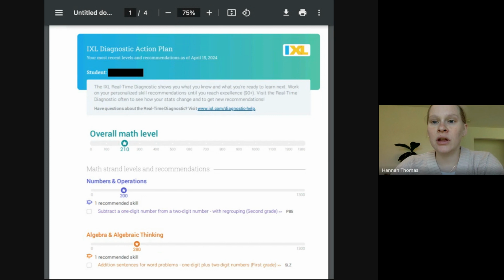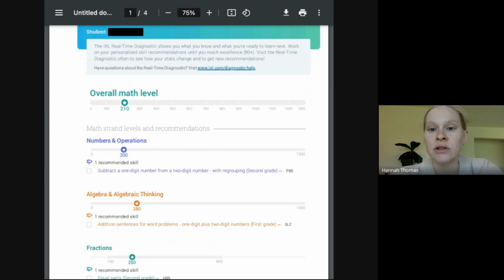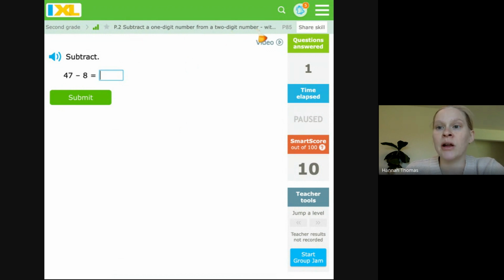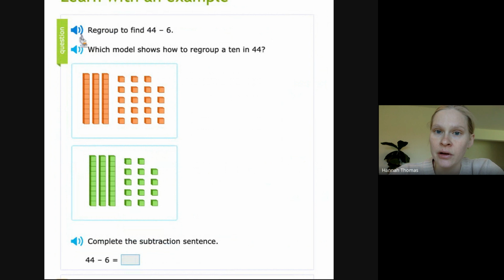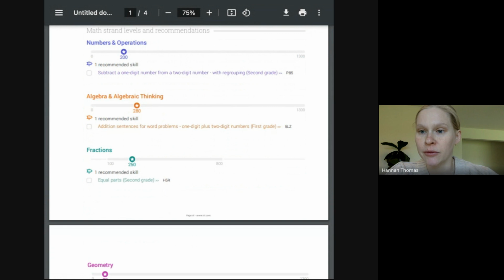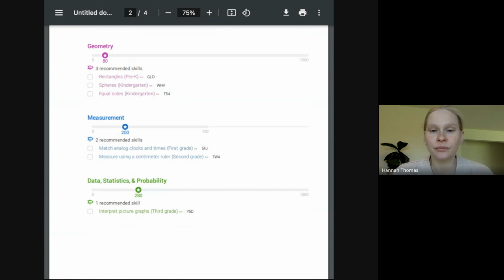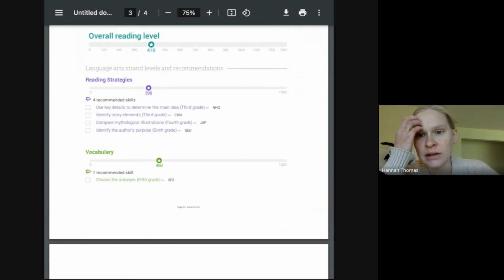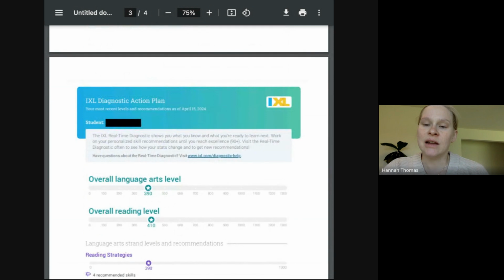Assessment Data Explained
Many of our families utilize the IXL diagnostic assessment for language arts and math. In this video, we broke down what the report shows and what the recommendations mean to identify if the child is behind or working at grade level. This also gives a starting point for our remediation sessions to identify what skills they are behind in as they get started with our company.